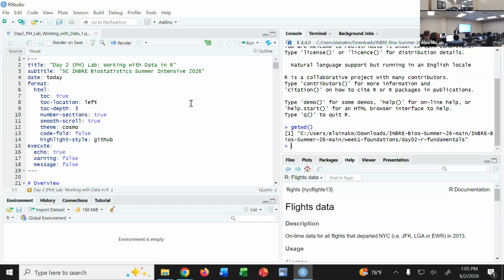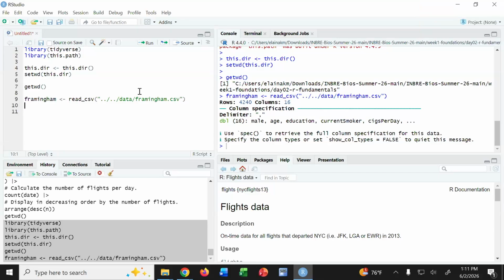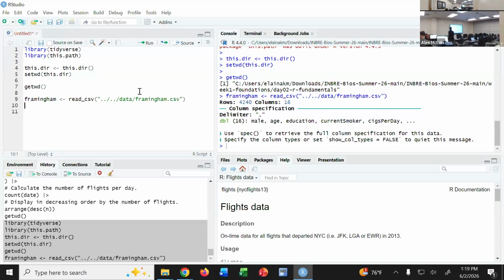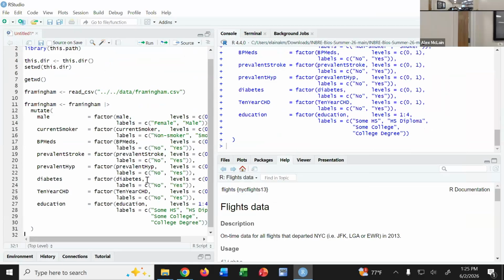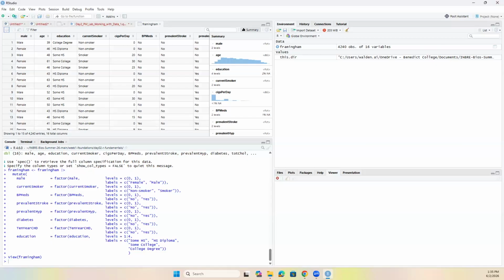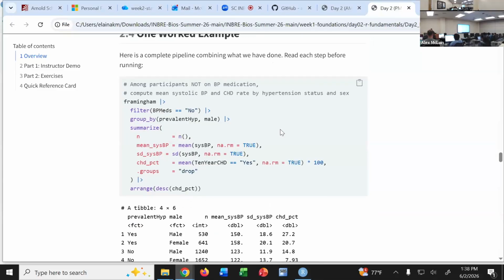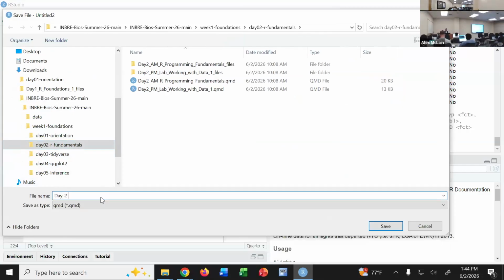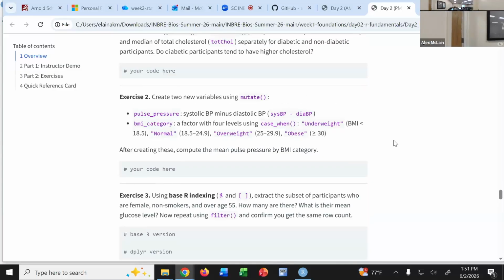2026 SC INBRE Biostatistics Summer Courses Week 1, Day 2 (June 2), Afternoon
WEEK 1 (June 1-5): Foundations of Data Science in R
Target: Assumes no prior R experience. All participants working with biological data.

Tuesday, June 2, Day 2
MORNING – R Programming Fundamentals
Data types, vectors, matrices, lists, data frames; indexing; control flow (if/else, for loops); writing functions.

AFTERNOON – Working with Data in R
Importing CSV/Excel files; inspecting data (str, summary, head); basic data manipulation with base R.